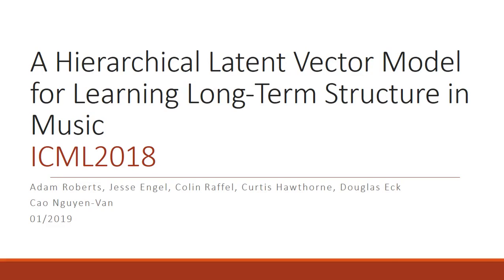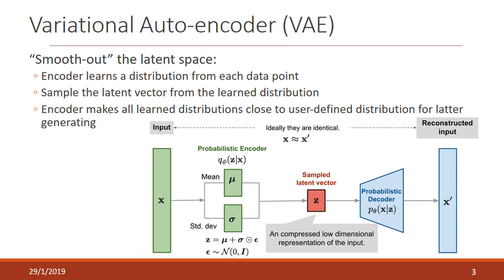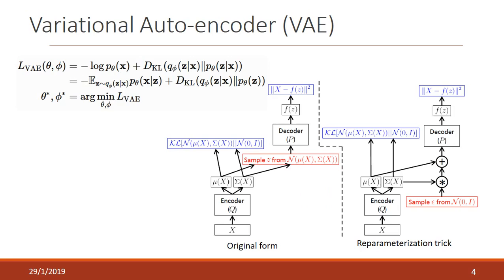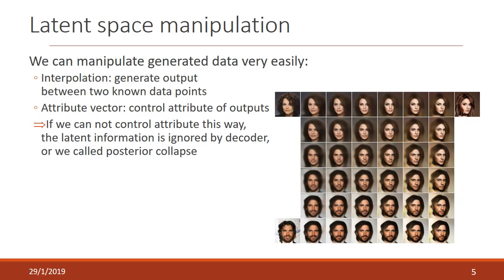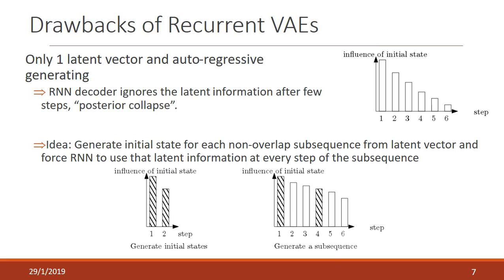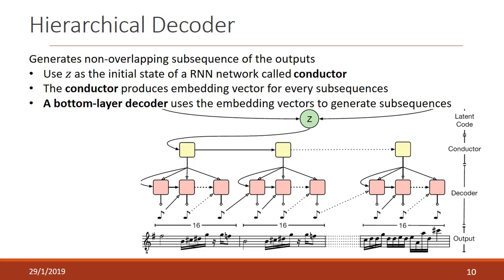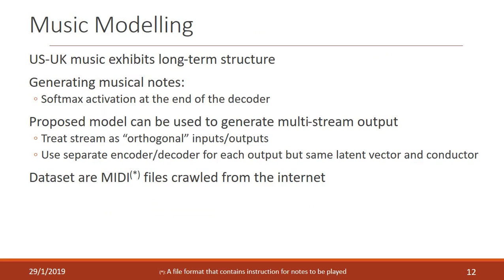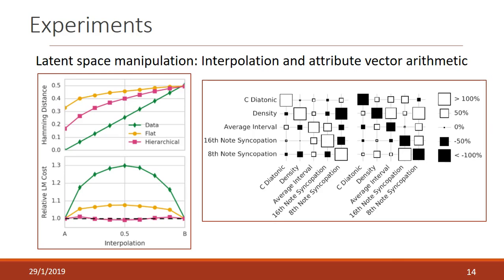Cao 190128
Review video for: "A Hierarchical Latent Vector Model for Learning Long-Term Structure in Music"-ICML 2018